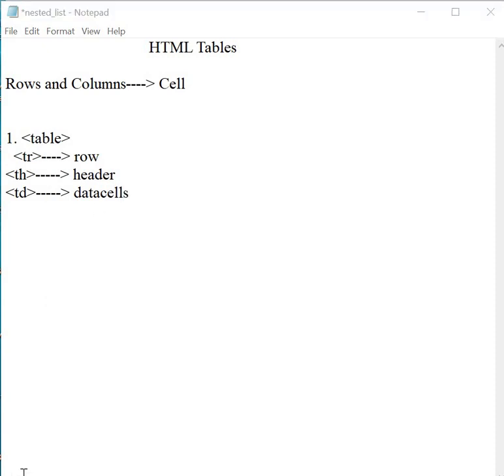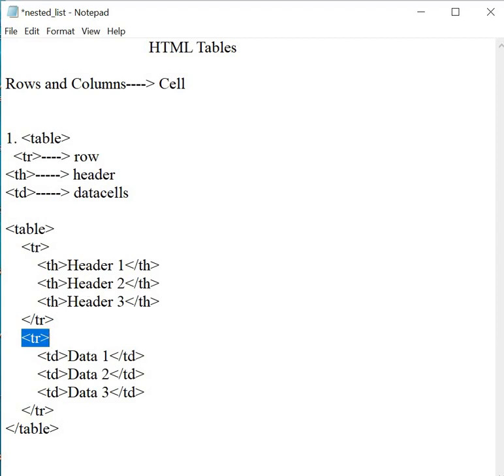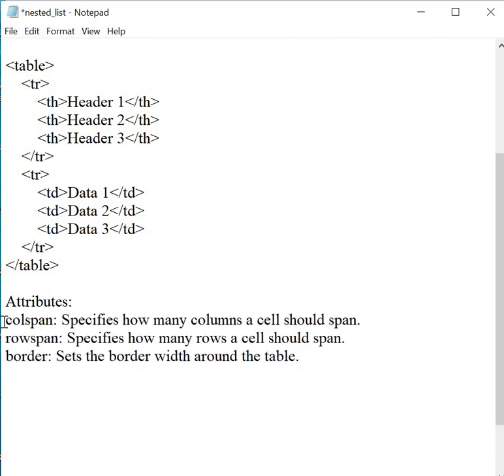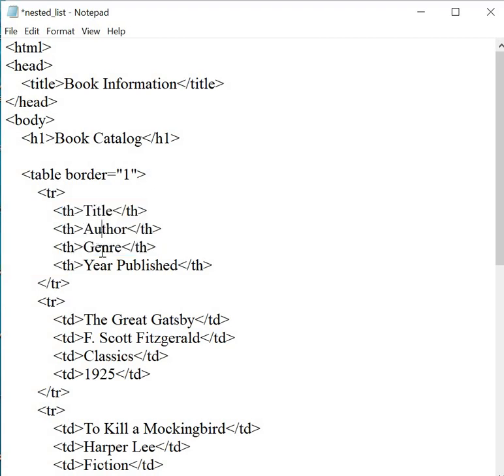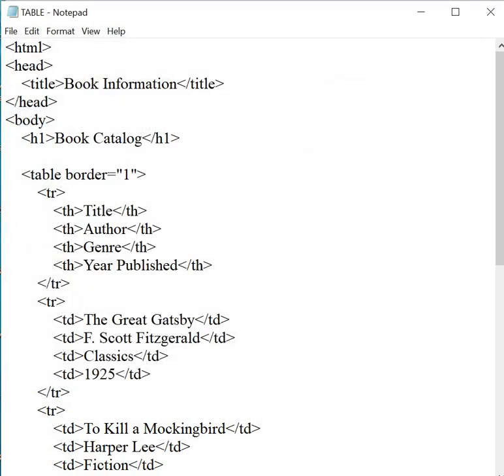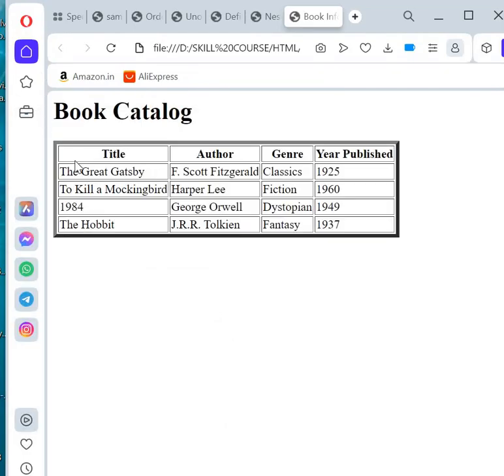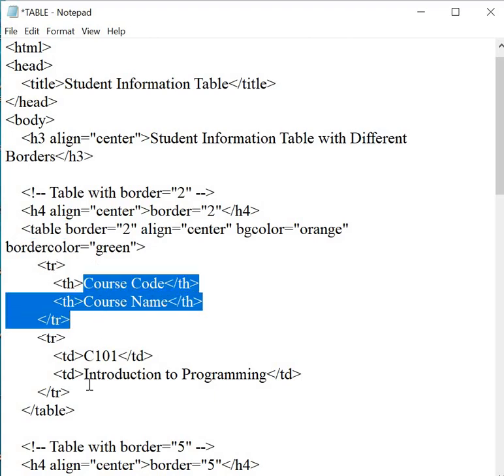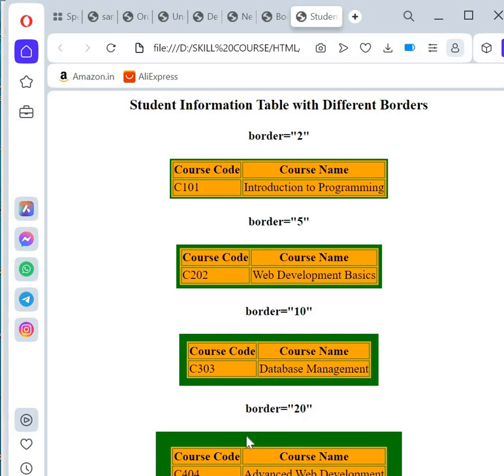TABLES IN HTML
Welcome to "HTML Tables Decoded" – your ultimate guide to mastering the art of creating and styling tables in HTML! 📊💻

Whether you're a budding web developer or a seasoned pro, tables play a crucial role in presenting data and organizing content on web pages. Our channel is dedicated to making you a tables expert, from the basics to advanced techniques.